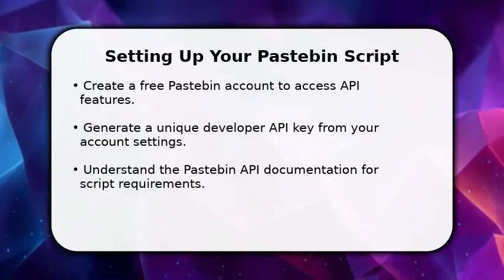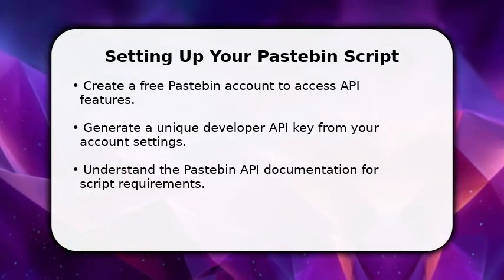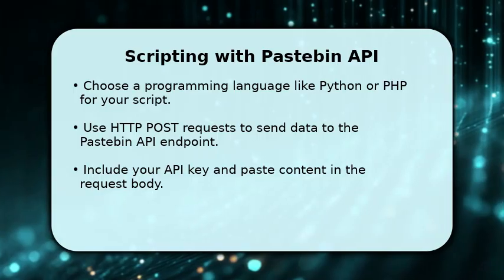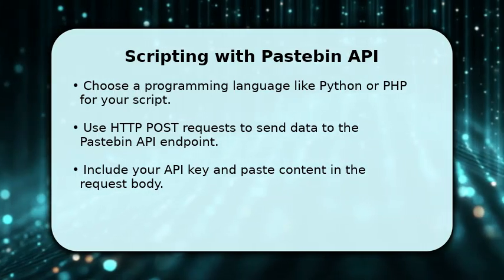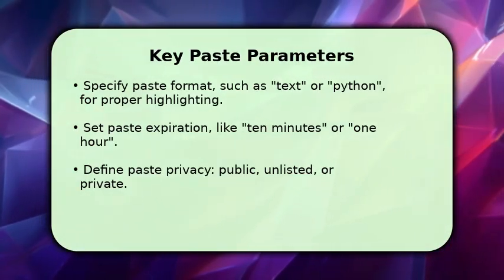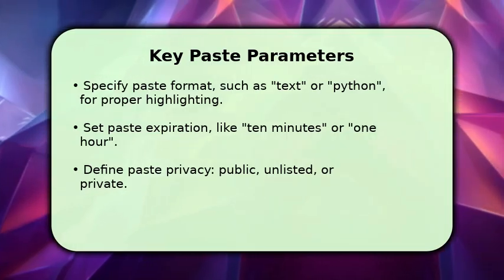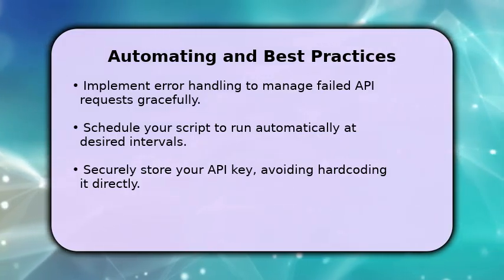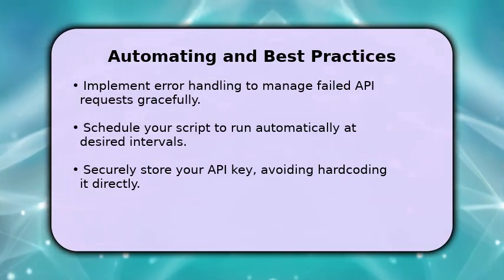How to Set Up Pastebin Script (NEW 2025)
▸ (t) Learn how to set up a pastebin script in this step-by-step tutorial. Perfect for developers and beginners alike, this video covers the basics of creating a secure and functional pastebin service. From choosing the right programming language to implementing security measures, we've got you covered.